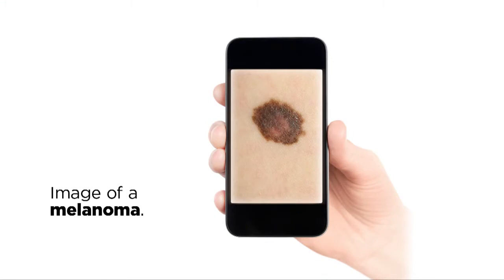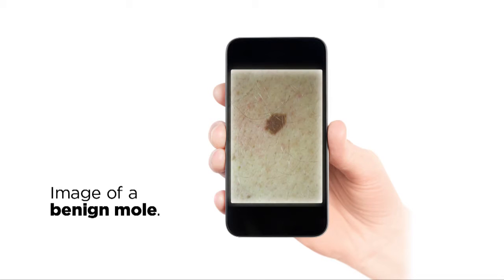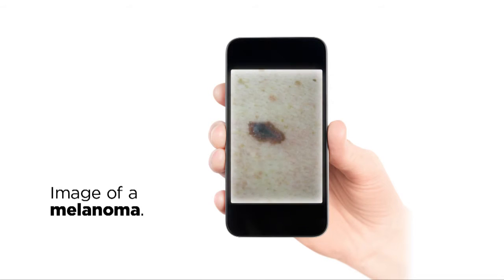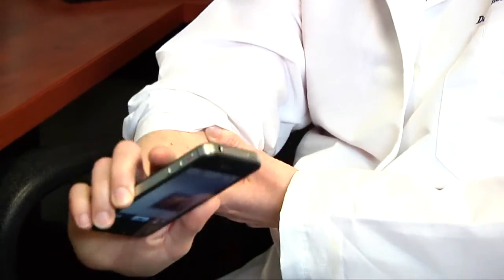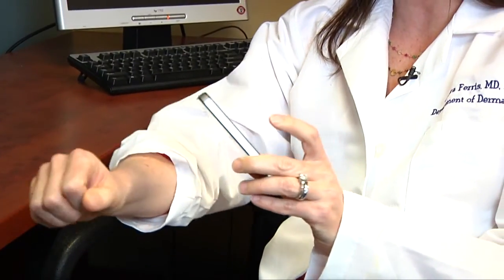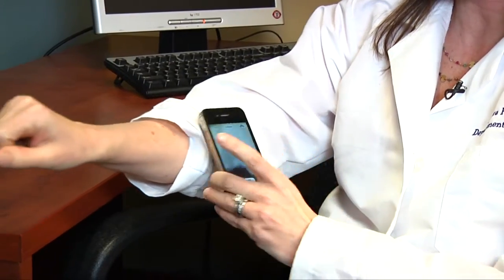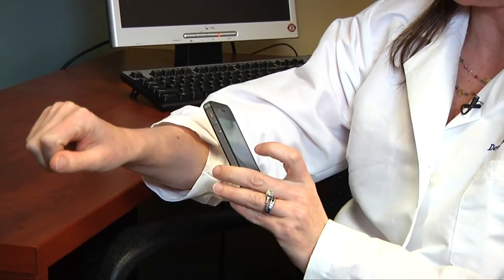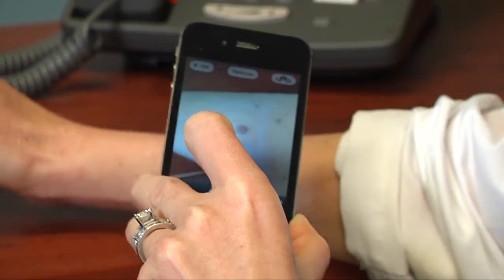Smartphone Apps Might Miss Melanomas | UPMC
According to a study by University of Pittsburgh researchers published in JAMA Dermatology, smartphone applications that aim to analyze photographs of skin lesions for the likelihood of cancer gave results that were often inaccurate.